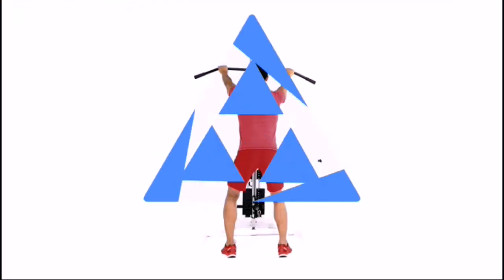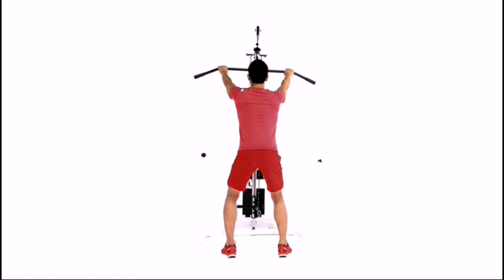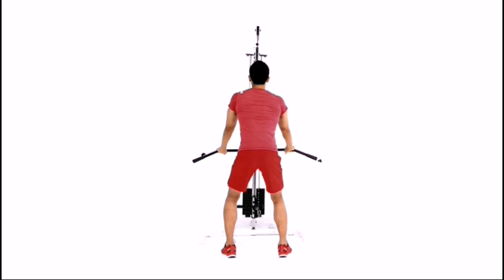Straight Arm Pulldown Exercise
Exercise Data
Type: Strength
Main Muscle Worked: Lats
Other Muscles:  Back , Abs , Shoulders
Equipment: Adjustable Cable Machine, Straight Bar Attachment, Lat Pulldown Bar
Level: Intermediate

Straight Arm Pulldown Guide
perfect lats
1.Stand at an adjustable cable machine and grab the lat pulldown bar with an overhand grip that's about shoulder-width apart. Keep your knees slightly bent and feet shoulder-width apart.
2.Exhale and pull the bar down to your thighs. Your arms should remain straight, elbows locked. Pause, then return to the starting position.